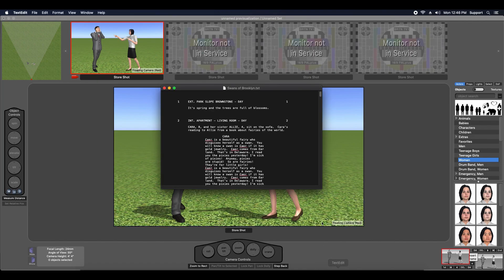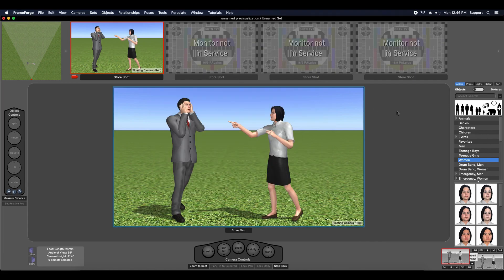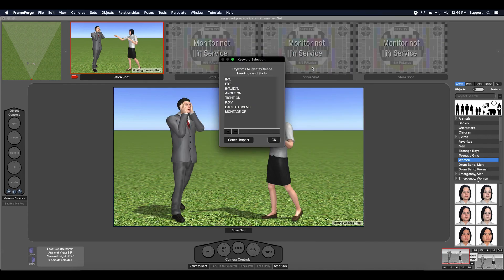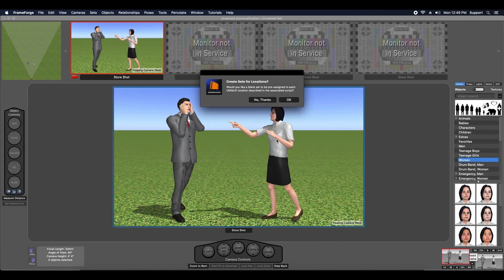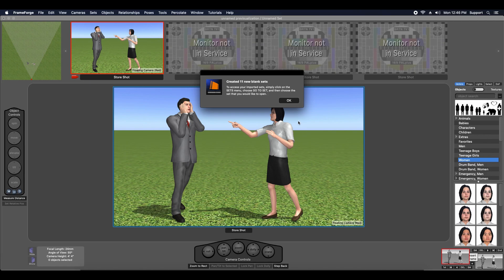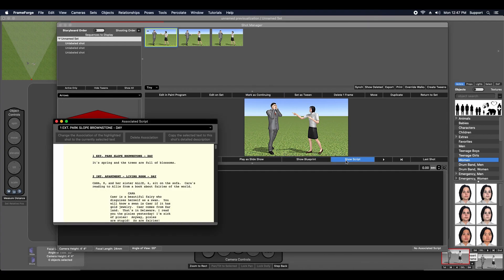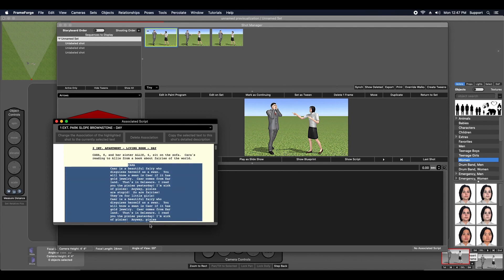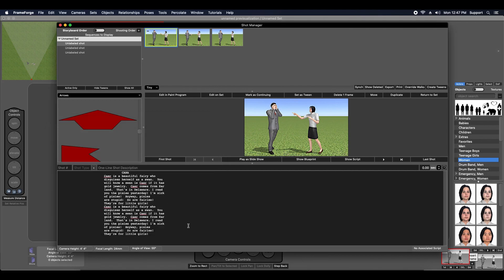FrameForge Storyboard Studio 4 Script Importing Functionality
Here is the 4th video in our FrameForge Studio tips series--quick information to help you get the most out of our software.